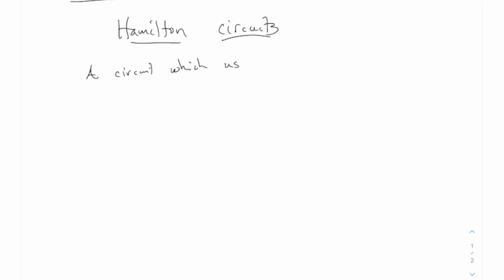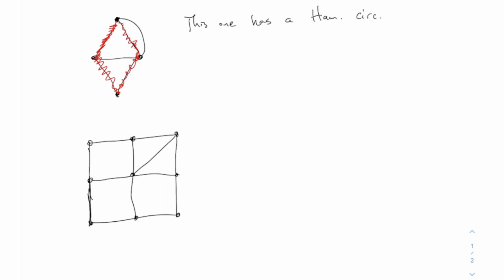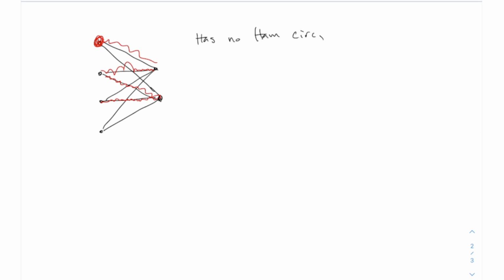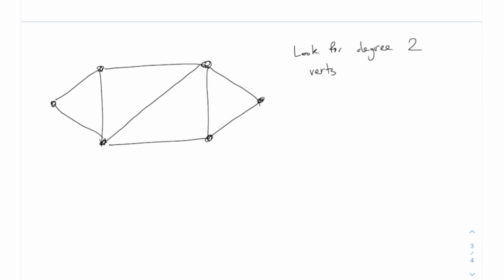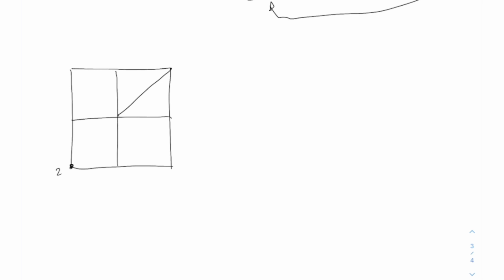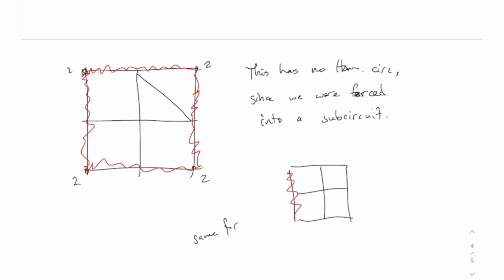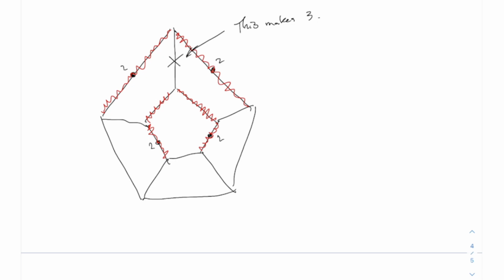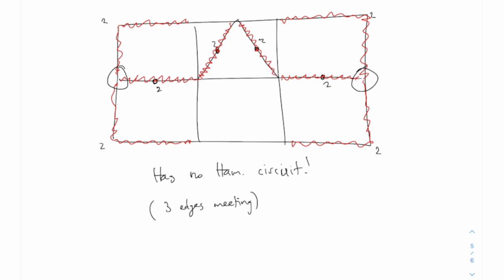Math Explorations Ep26, Hamilton Circuits (Apr 12, 2022)